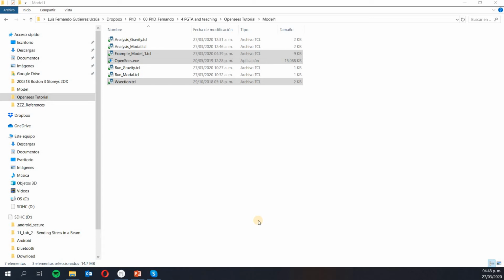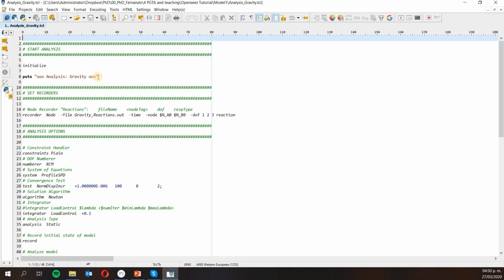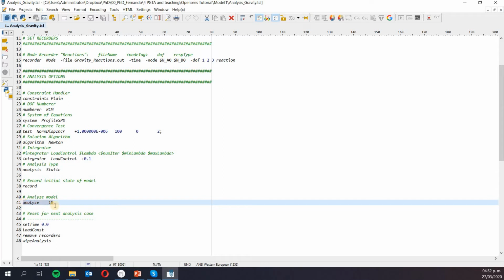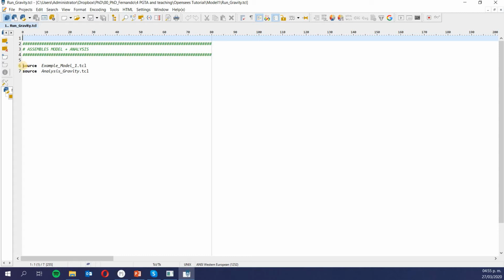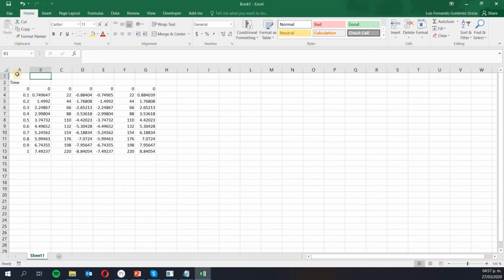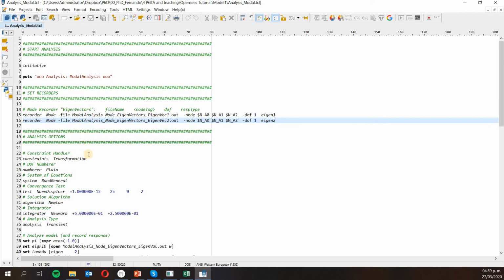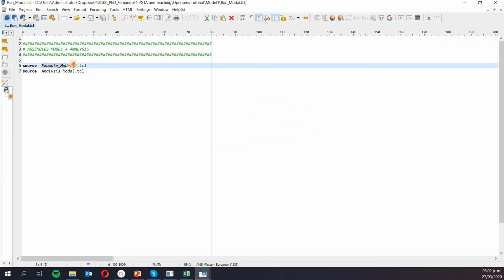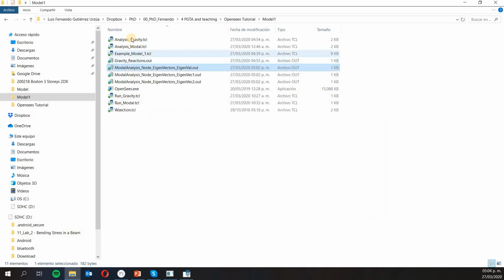OpenSees - Your first OpenSees model - 2 Gravity and modal analyses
In this video, you can learn how to run a gravity and modal analyses on a basic OpenSees model.